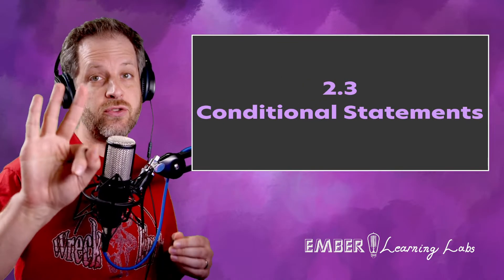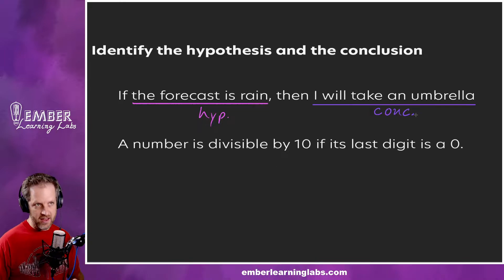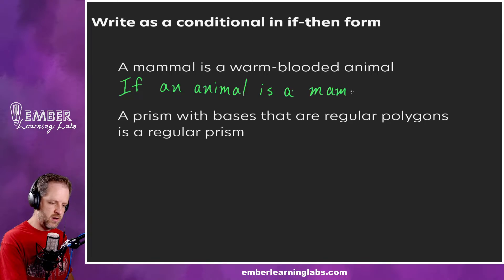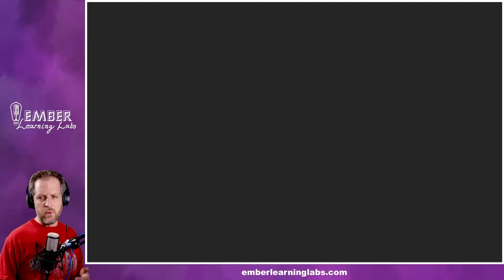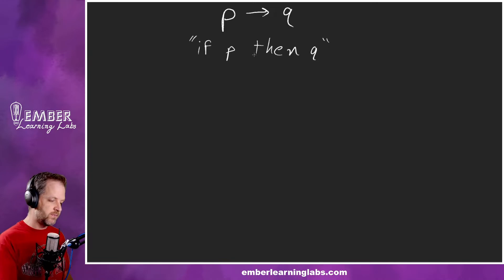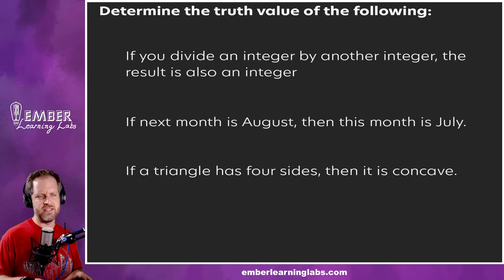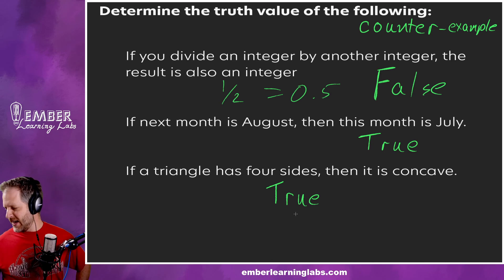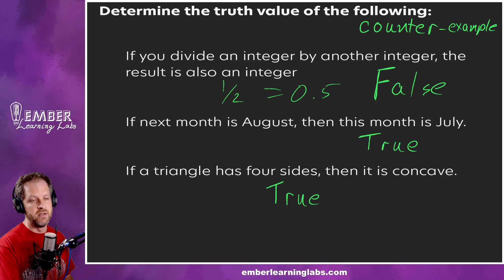2-3 Conditional Statements | Geometry | Ember Learning Labs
In this Geometry video, we will begin our discussion of logic and reasoning.